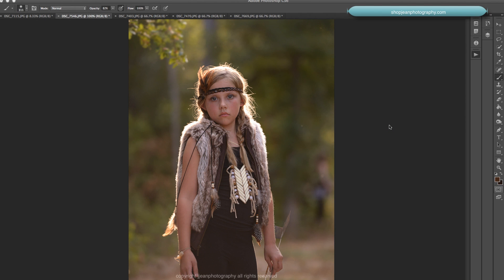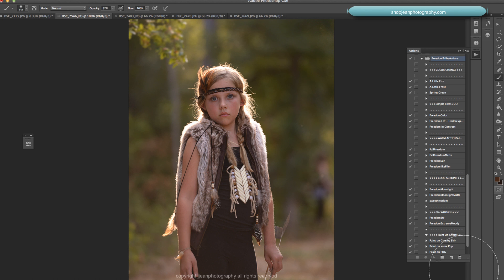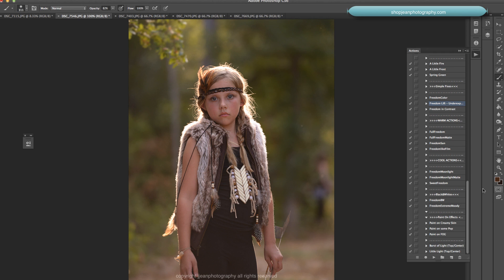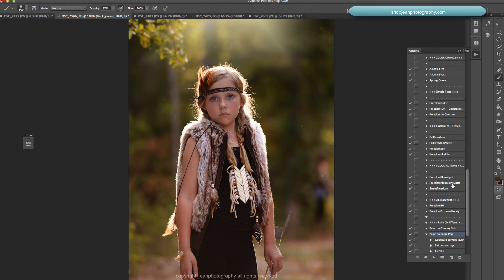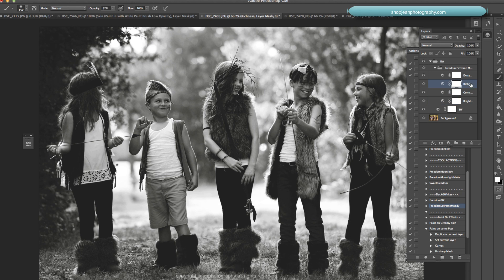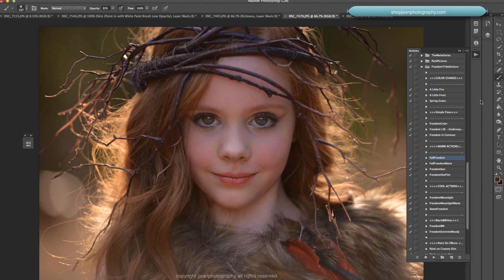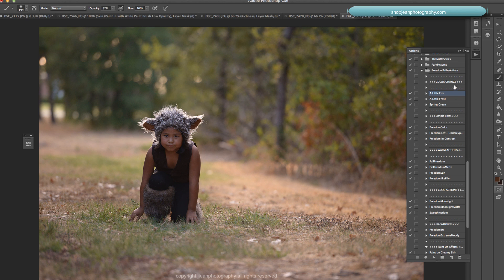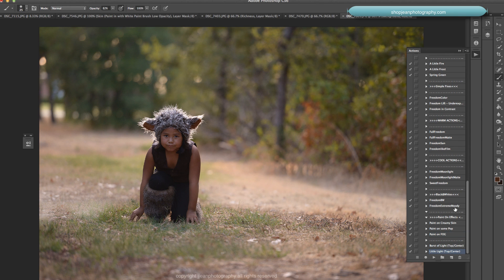The Freedom Collection Photoshop Actions For Rich Bold Earthy Tones by Jackie Jean Photography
Visit My Online Store & Blog

I have always been passionate about photography and remember taking photography back in high school. In my early twenties, I was working as a medical administrative assistant and shot weddings and portraits in my spare time. I always dreamed of pursuing photography as a full-time occupation, but I had a small family and it just seemed so far out of reach at the time.

One day, the doctor I worked for retired and the hospital decided not to continue with his program so I was out of work. The job was good and allowed me the flexibility to work from home part of the time.
Continue Reading Freedom Collection Photoshop Actions Tutorial

LINKS